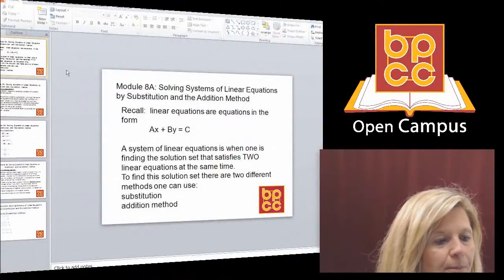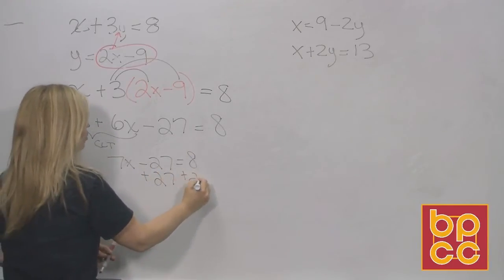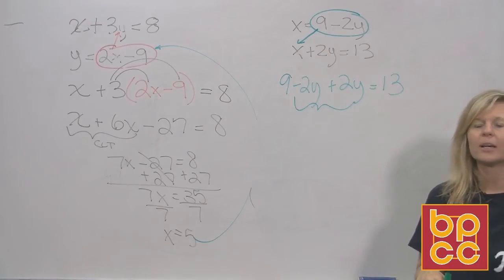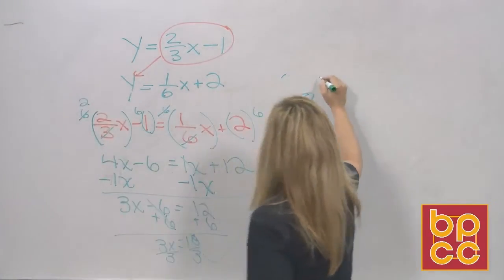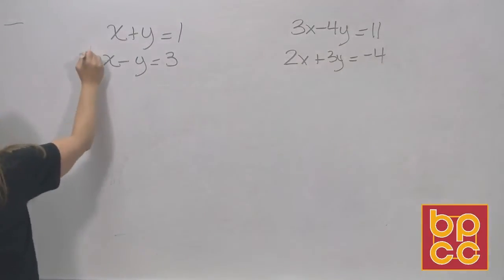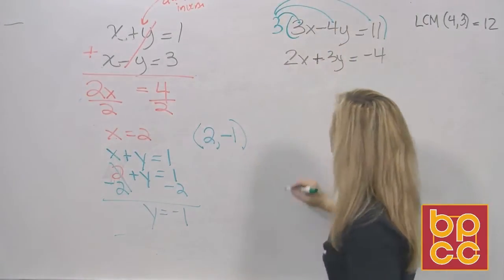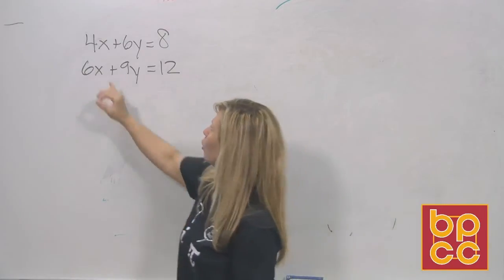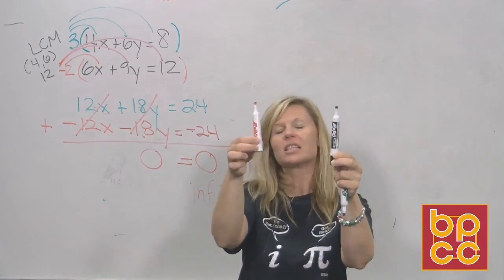Math 102 Module 8.1 - Solving a System of Linear Equations by Substitution and Addition Method